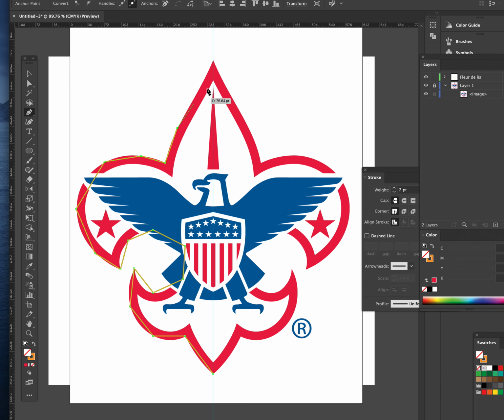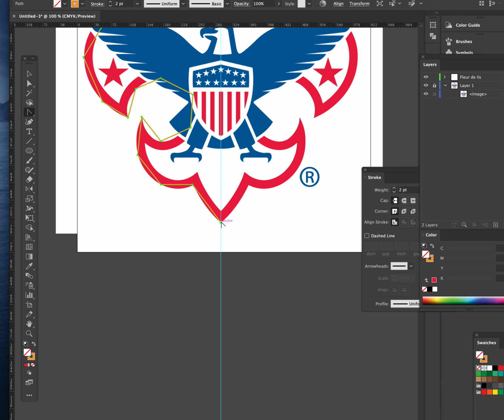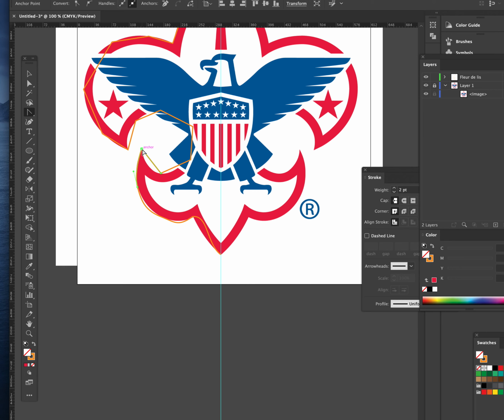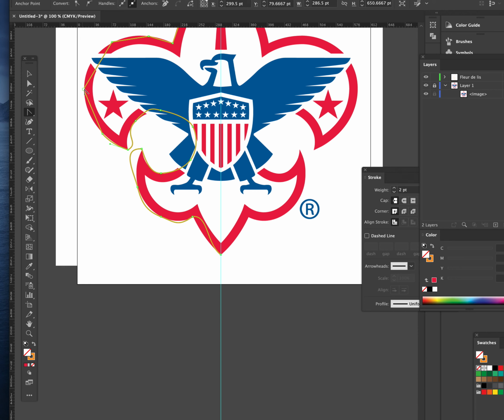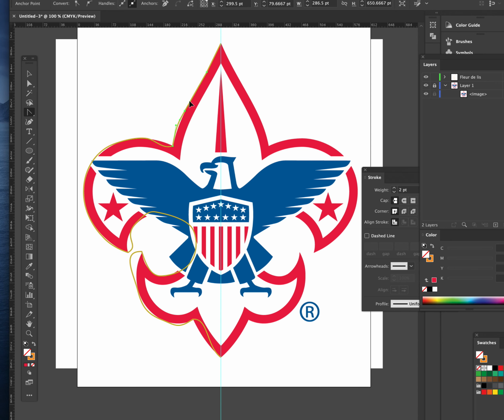04 angular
Drawing the fleur de lis  - starting with angular (corner) points.